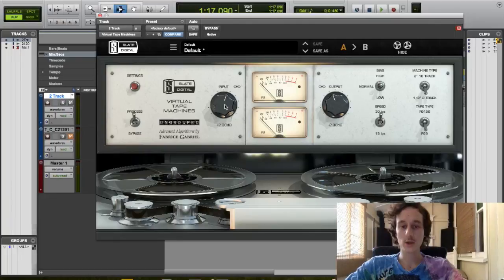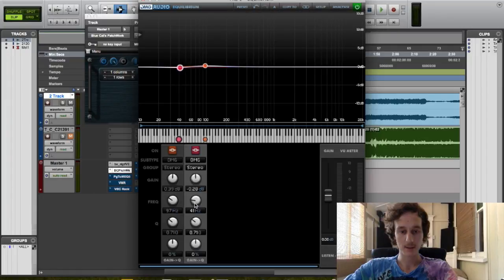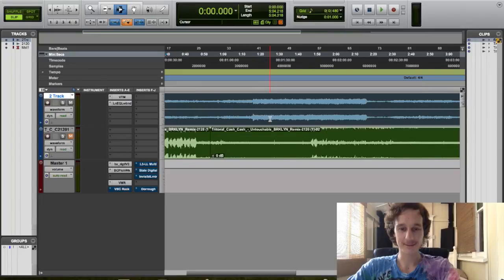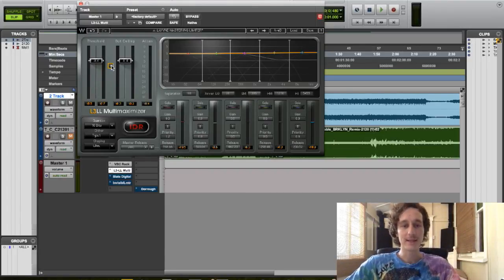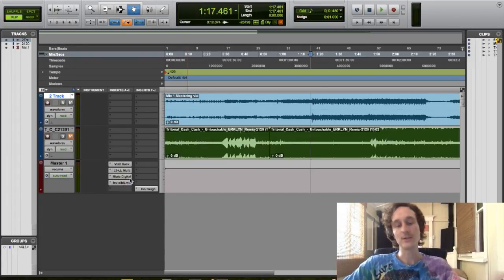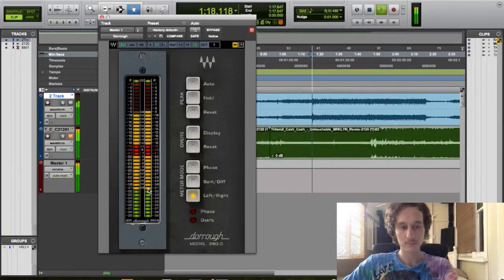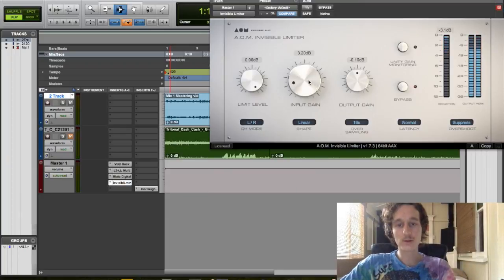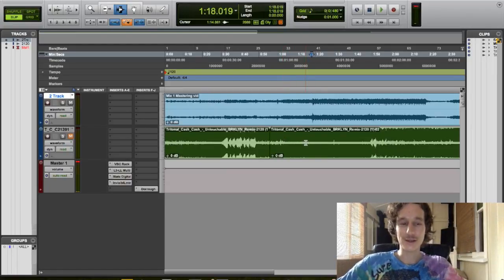Mastering Tips and Tricks - Mastering EDM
Free online Mastering Tutorial video presented to you by Blend Mastering Learn how to mix and master EDM (Electronic Dance Music), the importance of good EQ and a general discussion of the mastering process.